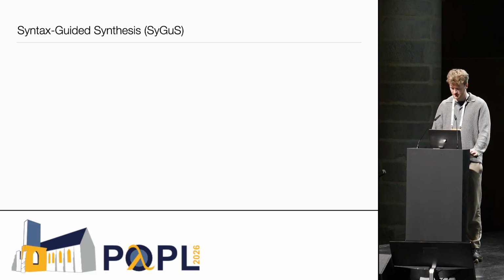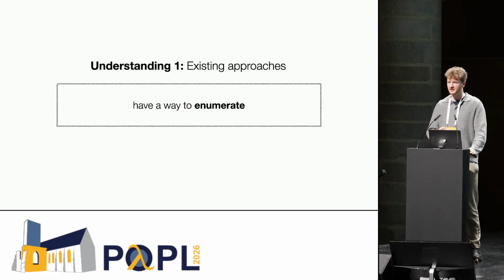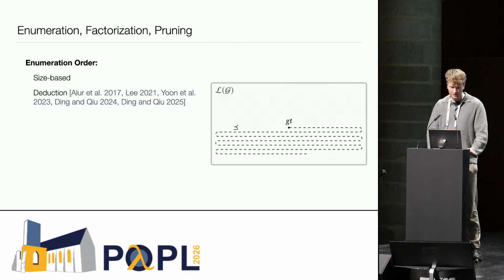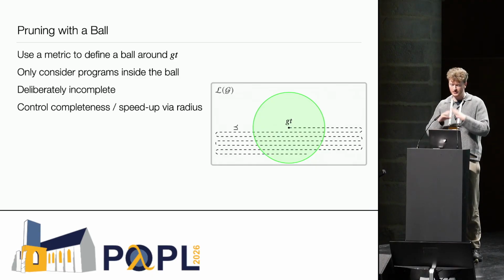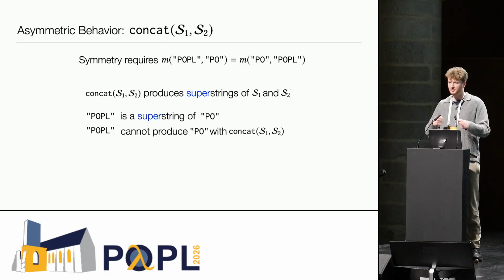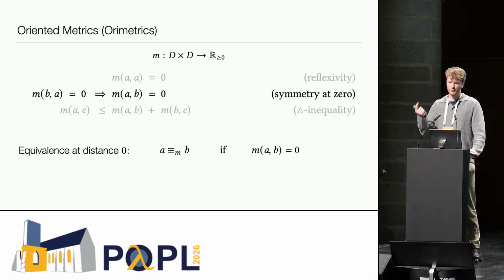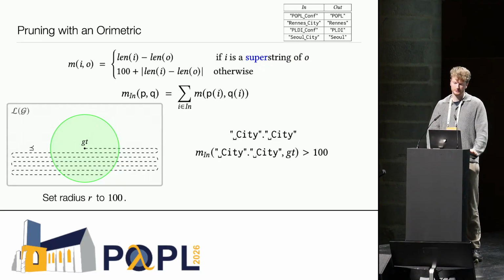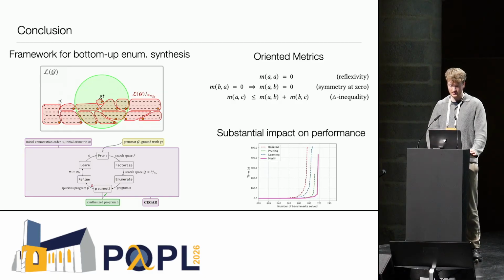[POPL'26] Oriented Metrics for Bottom-Up Enumerative Synthesis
Oriented Metrics for Bottom-Up Enumerative Synthesis (Video, POPL 2026)
Roland Meyer, Jakob Tepe
(TU Braunschweig, Germany; TU Braunschweig, Germany)

Abstract: In syntax-guided synthesis, one of the challenges is to reduce the enormous size of the search space. We observe that most search spaces are not just flat sets of programs, but can be endowed with a structure that we call an oriented metric. Oriented metrics measure the distance between programs, like ordinary metrics do, but are designed for settings in which operations have an orientation. Our focus is on the string and the bitvector domains, where operations like concatenation and bitwise conjunction transform an input into an output in a way that is not symmetric. We develop several new oriented metrics for these domains.

Oriented metrics are designed for search space reduction, and we present four techniques: (i) pruning the search space to a ball around the ground truth, (ii) factorizing the search space by an equivalence that is induced by the oriented metric, (iii) abstracting the oriented metric (and hence the equivalence) and refining it, and (iv) improving the enumeration order by learning from abstract information. We acknowledge that these techniques are inspired by developments in the literature. By understanding their roots in oriented metrics, we can substantially increase their applicability and efficiency. We have integrated these techniques into a new synthesis algorithm and implemented the algorithm in a new solver. Notably, our solver is generic in the oriented metric over which it computes. We conducted experiments in the string and the bitvector domains, and consistently improve the performance over the state-of-the-art by more than an order of magnitude.